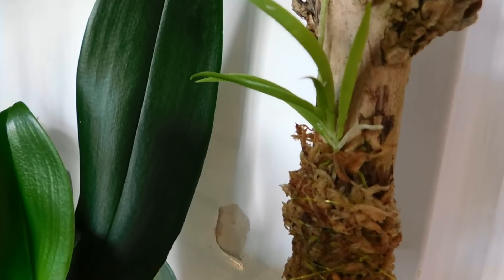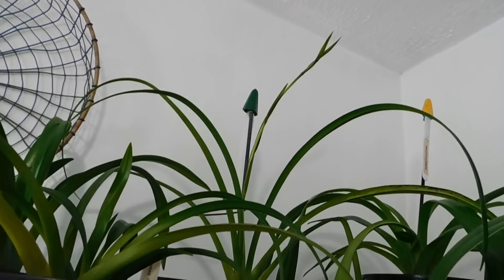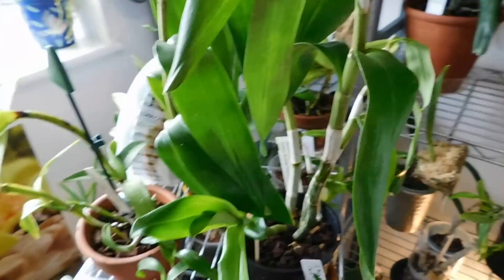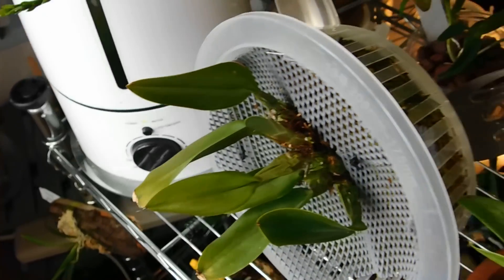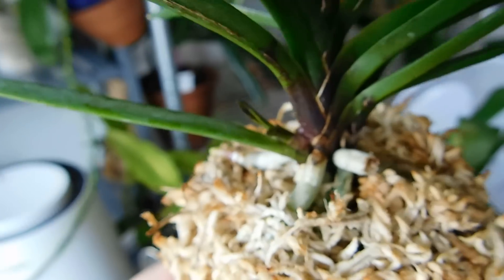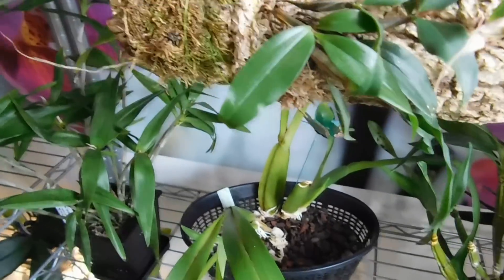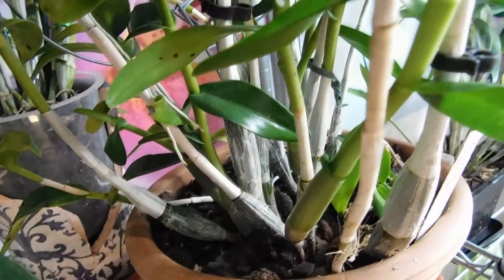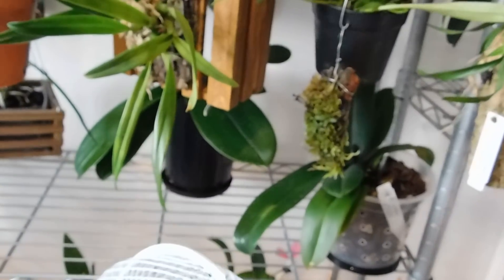It's too wet outside, so join me in the grow room